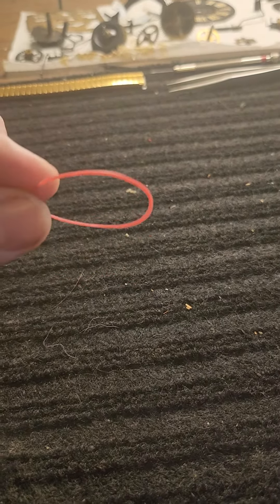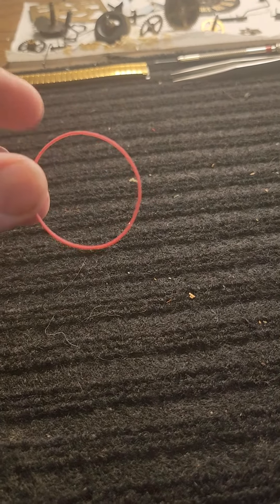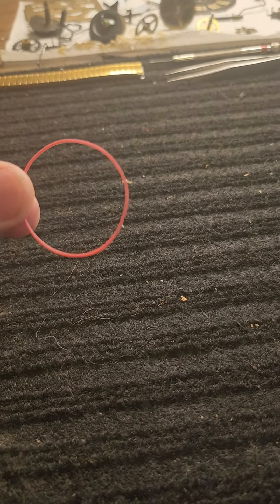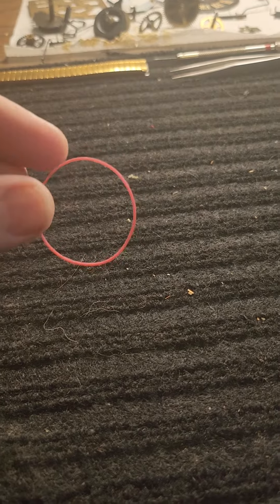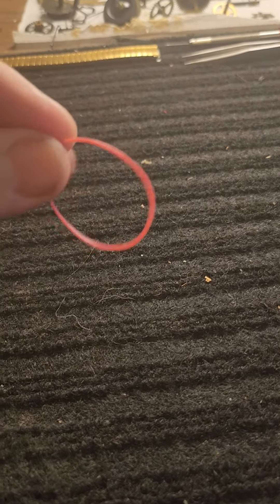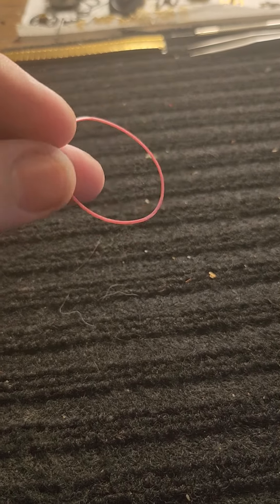custom made O- Rings for watches.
we custom make parts for watches and clocks. we are a full clockmaker and watchmaker shop. located in Anderson sc with over 20 years of experience. 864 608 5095